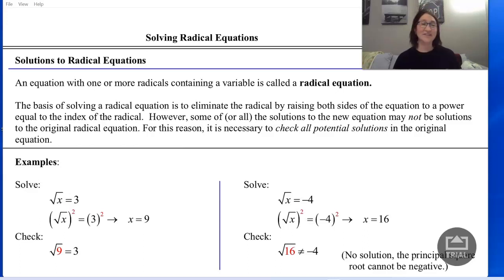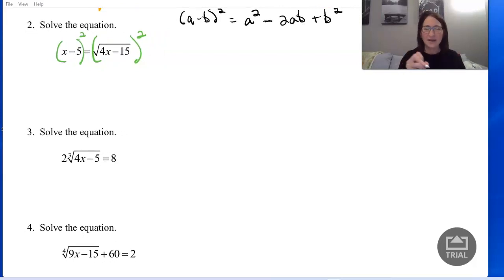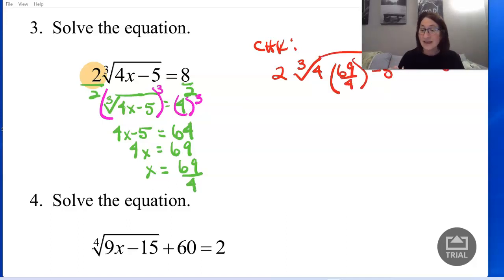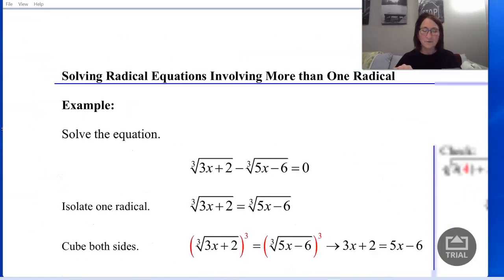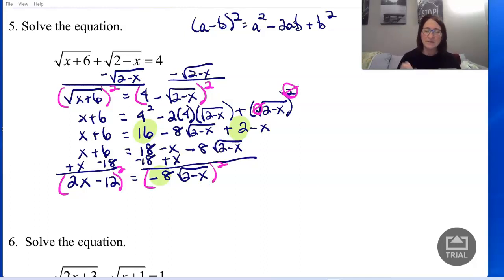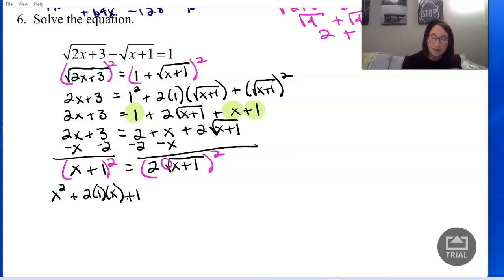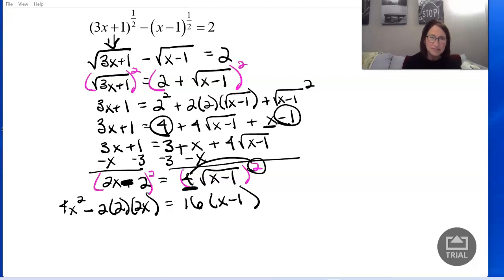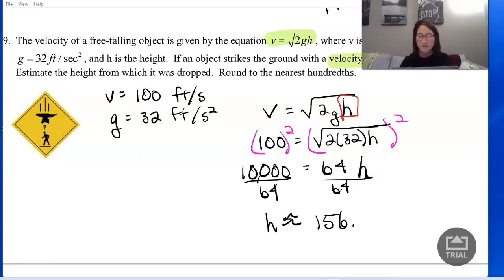Section 6 7: Solving Radical Equations